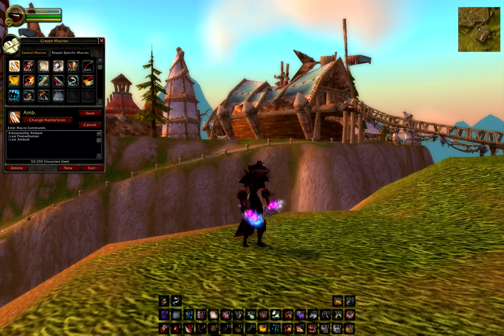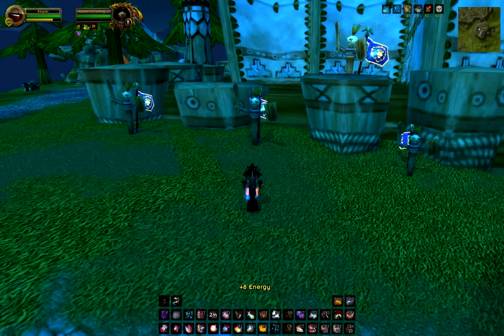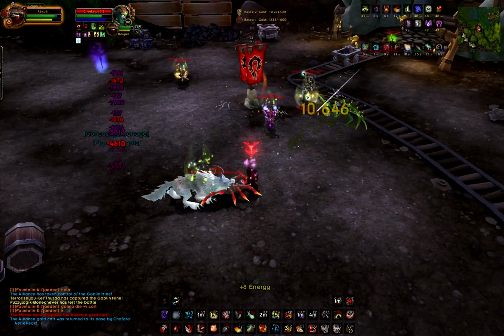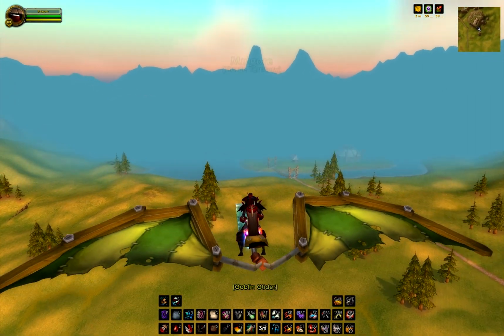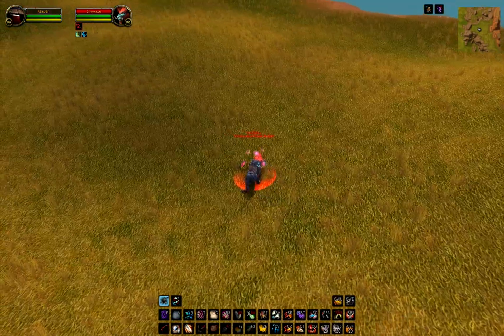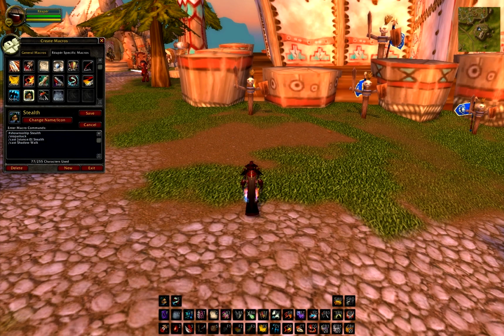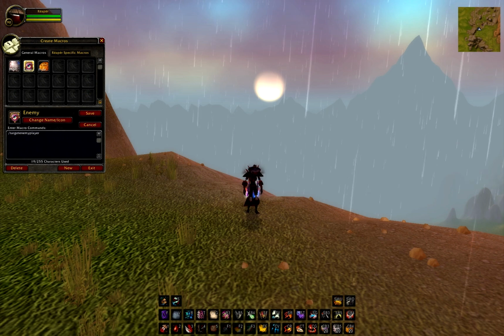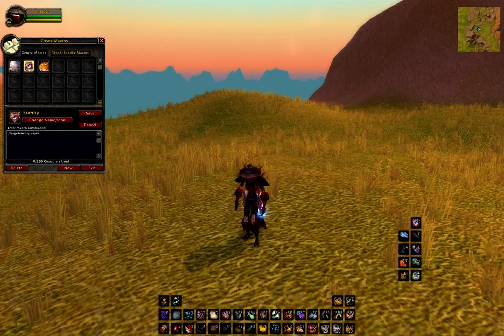-Reaper- Rogue Macros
Hey this video I'll be explaing what marcos I use and why I use them the macro scripts will be in the description.

Realm: Frostwolf

Macros:

showtooltip Ambush
/cast Premeditation
/cast Ambush

showtooltip Backstab
/cast Backstab
/cast Throw

showtooltip Blind
/cast [target=mouseover] Blind

showtooltip Cheap Shot
/cast Premeditation
/cast Cheap Shot

showtooltip Combat Readiness
/cast Combat Readiness
/cast Growl(Symbiosis)
/cast Feint
/use Healthstone
/use Horde Battle Standard

showtooltip Garrote
/cast Premeditation
/cast Garrote

showtooltip [Your cape here]
/use [Your cape here]

showtooltip [Your belt here]
/use Rocket Boots Xtreme Lite
/use [Your belt here]

showtooltip Recuperate
/cast Premeditation
/cast Recuperate

showtooltip Sap
/cleartarget
/targetenemyplayer
/cast [stance:1/3, harm, nodead] Sap

showtooltip Shadow Dance
/cancelaura Stealth
/cast Shadow Dance
/cast [@Your partner here] Tricks of the Trade

showtooltip Slice and Dice
/cast Premeditation
/cast Slice and Dice

showtooltip Stealth
/stopattack
/cast [stance:0] Stealth
/cast Shadow Walk

showtooltip Tricks of the Trade

showtooltip Vanish
/stopattack
/cast Vanish

showtooltip Heavy Windwool Bandage
/cancelaura Subterfuge
/cancelaura Stealth
/cast Heavy Windwool Bandage

showtooltip Frybread
/cancelaura Subterfuge
/cancelaura Stealth
/cast Frybread

/targetenemyplayer